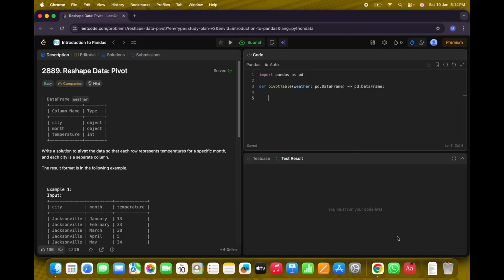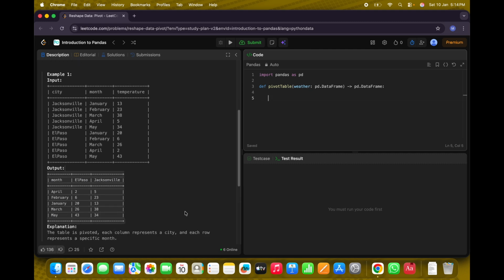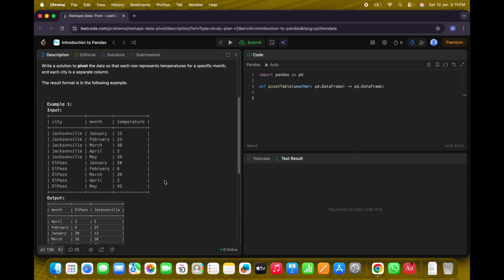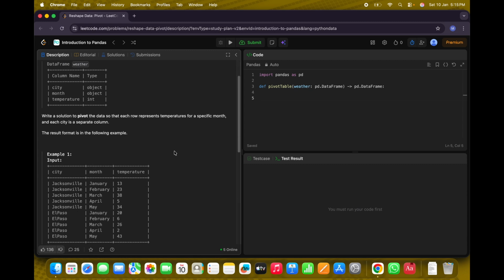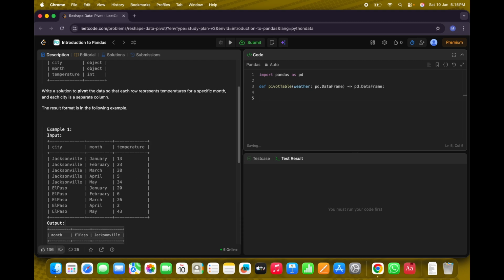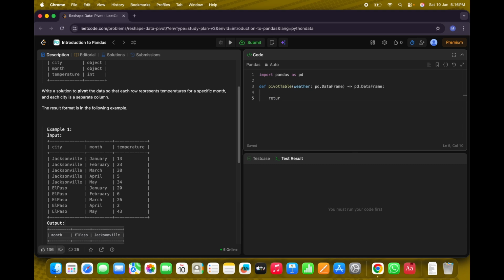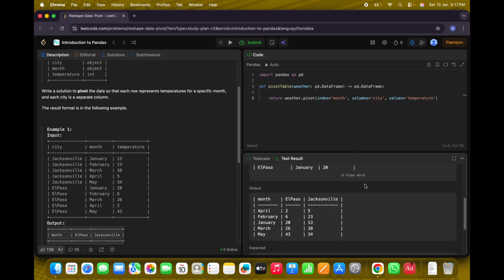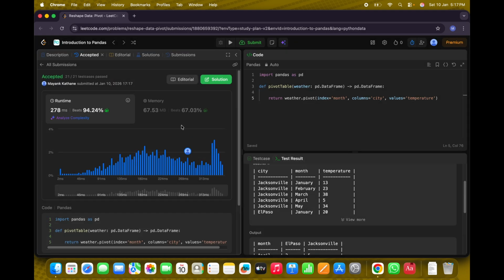2889. Reshape Data: Pivot | LeetCode | Python | Pandas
Join us in this episode of "Pandas Series" as we tackle LeetCode problem 28889 where we explore use of 'pivot' function within DataFrame using Pandas to pivot dataframe. This practical walkthrough is geared towards enhancing your skills in data manipulation and analysis. Follow along as we dive into the process step by step, providing insights and tips along the way. Whether you're a novice or seasoned coder, this video offers valuable techniques to streamline your workflow.